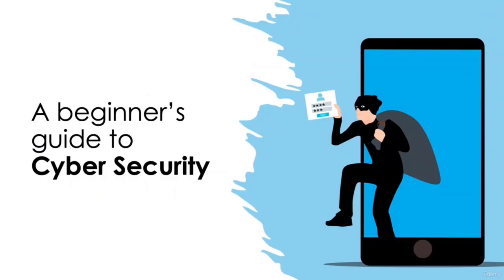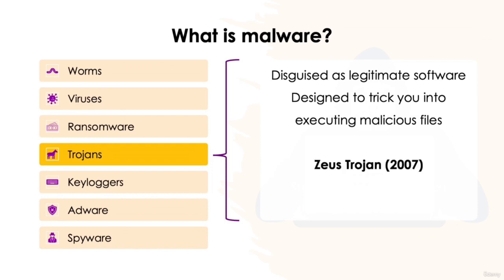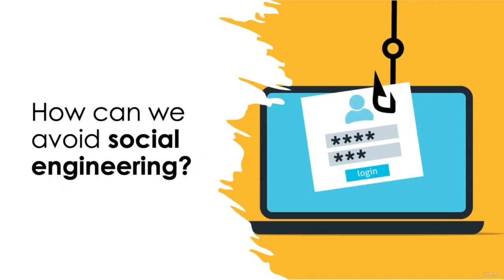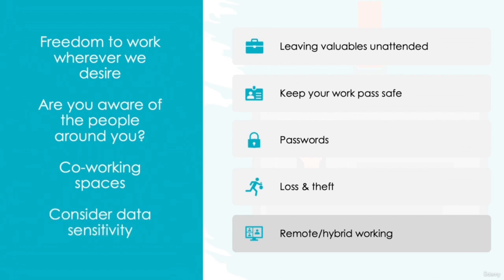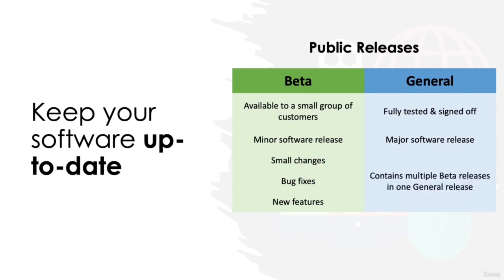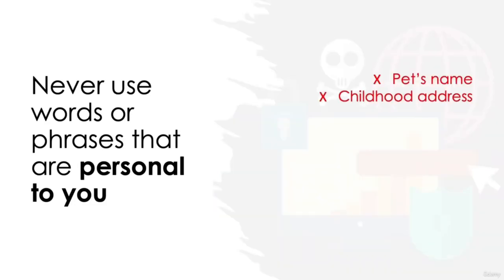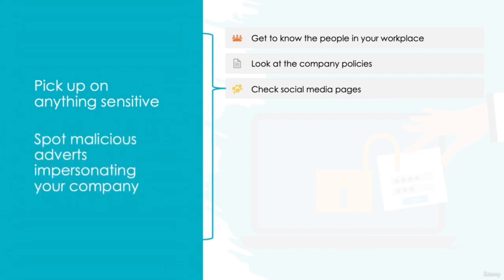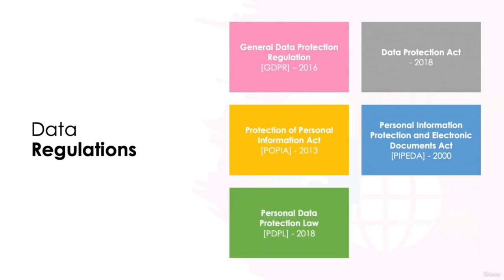Cyber Security Fundamentals : 1 Hour Tutorial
Learn about Cybersecurity in 1 hour for beginners. A beginner's guide to data security / cyber security.

Hackers are everywhere. In today’s fast-paced, ever growing world of technology, it has never been more important to understand the fundamentals of cyber-security to keep yourself safe from potential threats.

This course is aimed at beginners wanting to build an in-depth understanding of cyber-security. Together in this one-hour course, we’ll uncover the tricks hackers use to manipulate us into handing over sensitive information, the types of malware we might be exposed to on a daily basis, and discover the fundamental requirements for data security.

Whether you are an individual wanting to find out more about cyber-security, or working within a company with access to highly sensitive information; this course is designed with you in mind. With topics ranging from protecting yourself on social media through to the best practices for keeping company data secure, you’ll find step by step guides to help you build an excellent understanding of data breaches, malware, social engineering and much more.

Together, we’ll explore:

        What makes data so valuable?
        What is malware?
        Why ransomware is risky business
        How to improve your personal security
        Social engineering
        How to spot a phishing attack
        How to help your company stay safe online
        Building a strong password
        Data Regulations Worldwide
        Security Frameworks
        Company Standards

        Understand cyber-security terminology
        Differentiate between the various forms of malware
        Explore how malware attacks can affect different environments
        Password security
        Workplace cyber-security
        IT Security Training
        Remote working security
        Physical device security
        Biometrics
        Company security policies
        Data laws & regulations

Who this course is for:

        Students wanting to learn the basics of cyber-security
        Employers wanting to deliver workplace security training
        Employees of any business